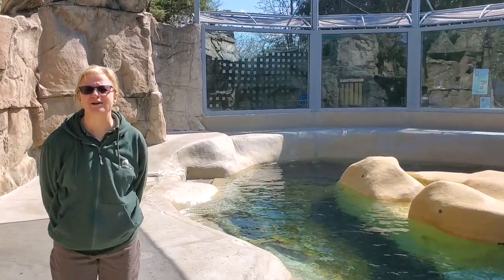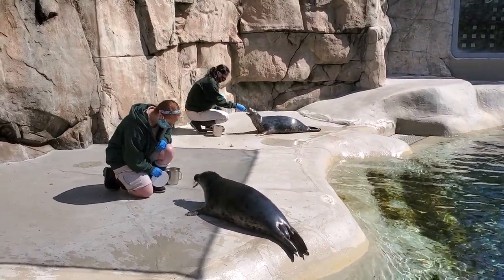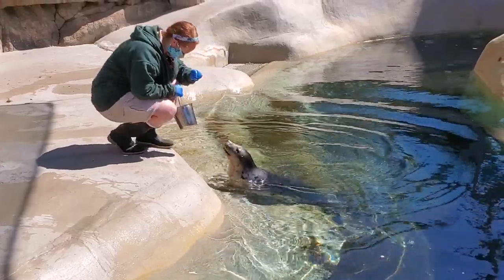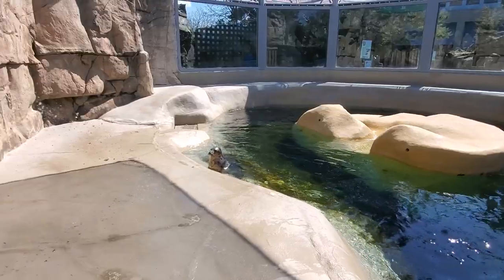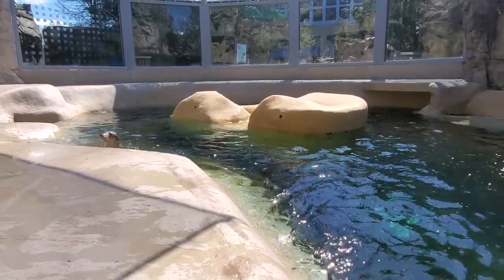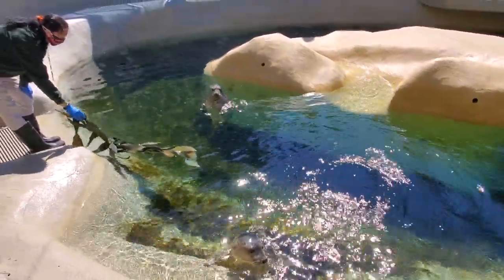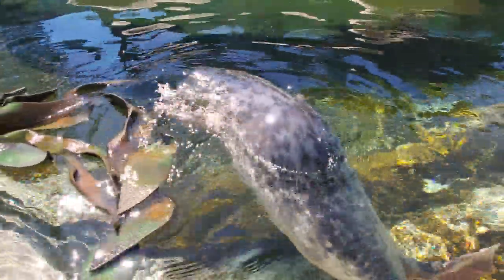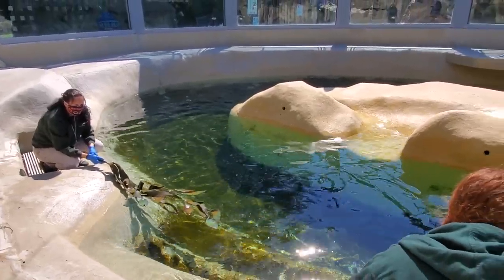Bringing the Zoo to You: Celia & Peanut Gray Seals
Peanut and Celia were born here at Brookfield Zoo on January 9 and 10, respectively. Let's check in today to see how they're doing as well as learn a lot more about gray seals in today's BringingTheZooToYou Facebook Live chat. Leave a question in the comments below and we'll try to answer it during the presentation. Thanks for hanging out with BrookfieldZoo as we continue to BringTheZooToYou!